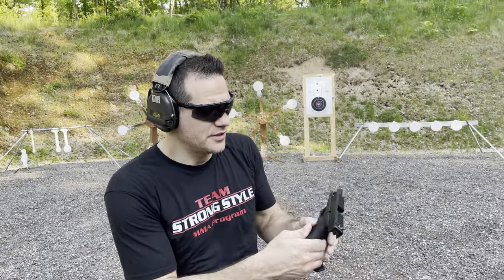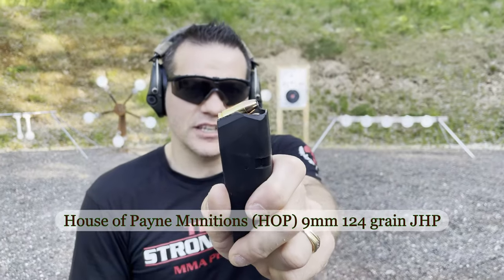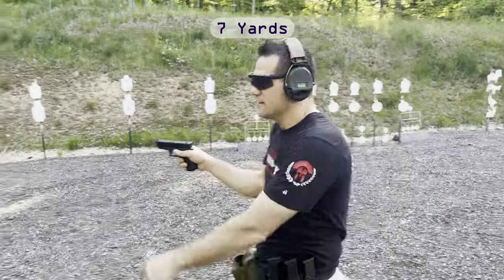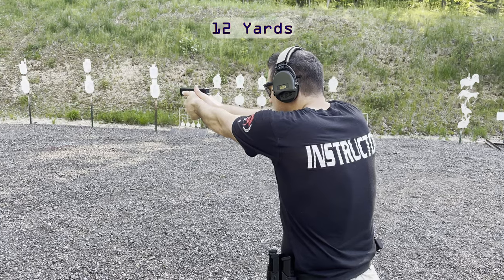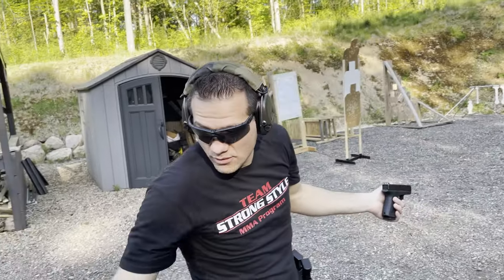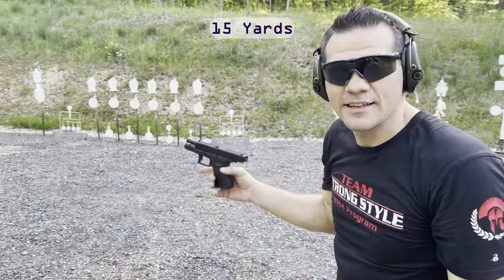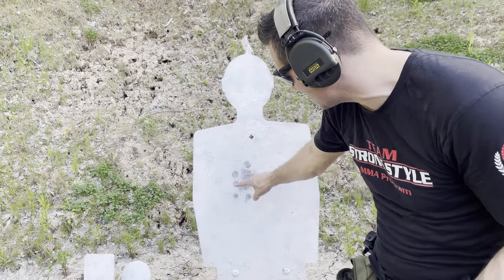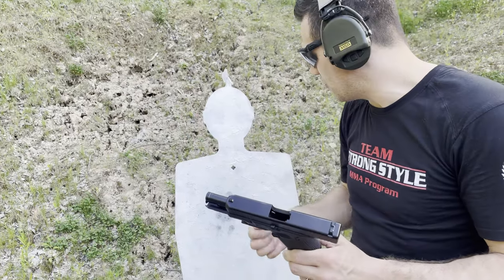How Accurate Is The Glock 19 (gen5) 9mm Pistol? Find Out In Our Practical Accuracy Test!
Testing Practical (Off Hand) Accuracy from 7, 12, and 15 Yards.

Pistol: Glock 19 Gen5 Semi-Auto Pistol
Ammunition: House of Payne Munitions (HOP) 9mm 124 grain JHP (Jacketed Hollow Point) Defense Duty Round

We are pleased to get our hands on a NEW 9mm 124gr JHP defense duty ammunition offering from the House of Payne Munitions, which is veterans operated company out of central Ohio (Jeromesville) to offer all popular pistol, rifle, revolver, shotgun and other calibers as well as some odd competition and hunting calibers. They use highest quality new components (NO reloads) to make their ammunition, which shows in reliability, accuracy and overall performance of their product when we tested through multiple shooting platforms (Duty and Competition Pistols, PCC, Revolvers, Rifles, Hunting, Bolt Action and More).

or Contact them directly at for any related questions as well as Bulk, Law Enforcement, Military and Veteran discounts offered.

By Vadim Ivanov